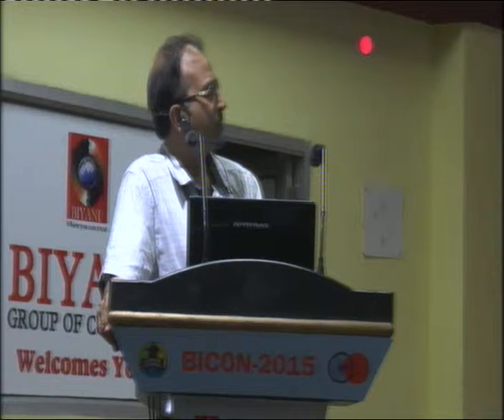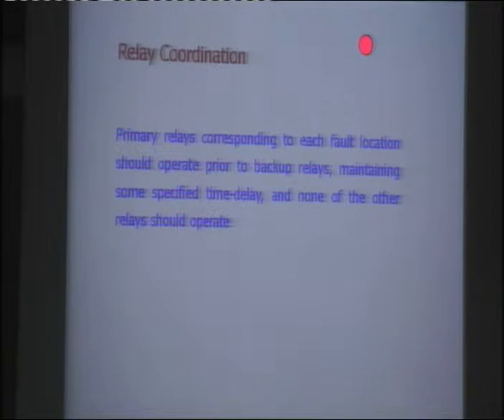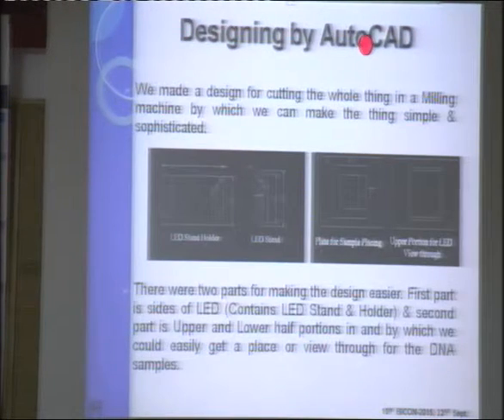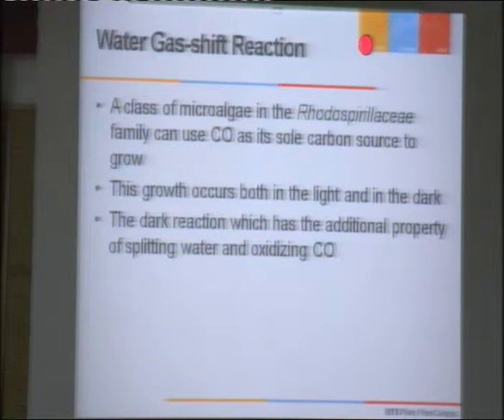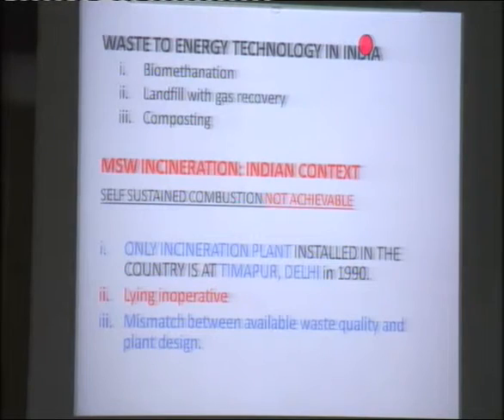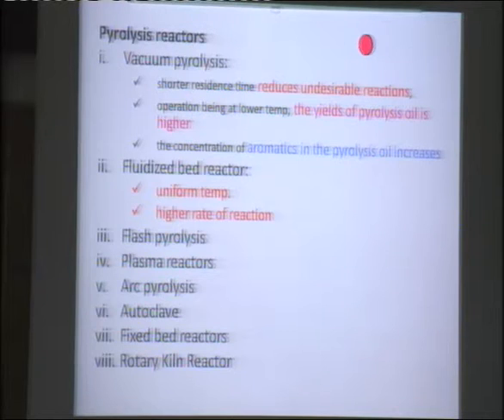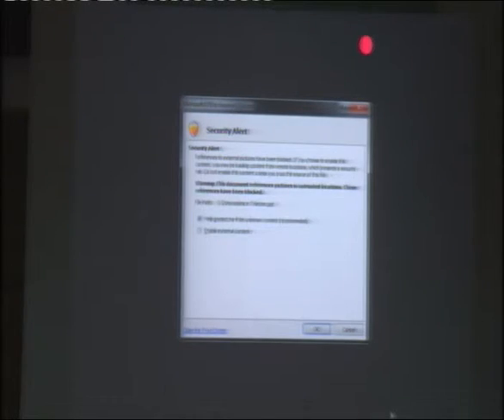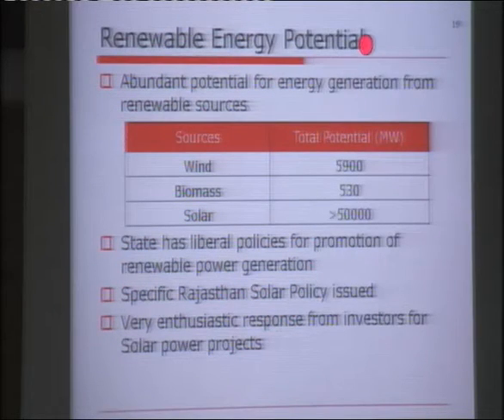BICON 2015 23-Sept-2015 Live Stream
Biyani International Conference 2015 Jaipur